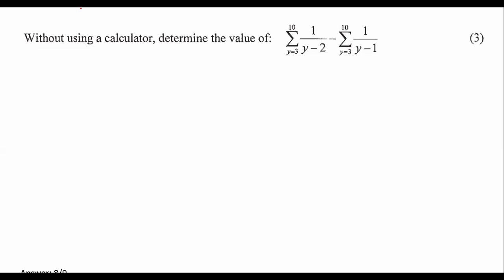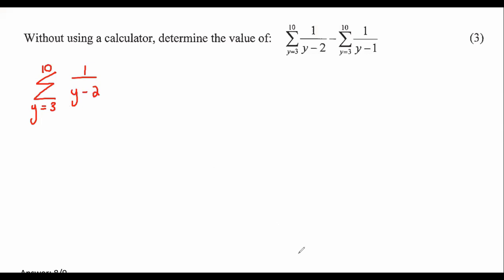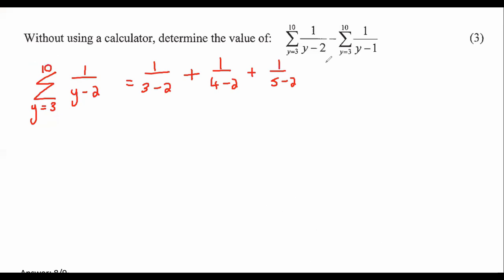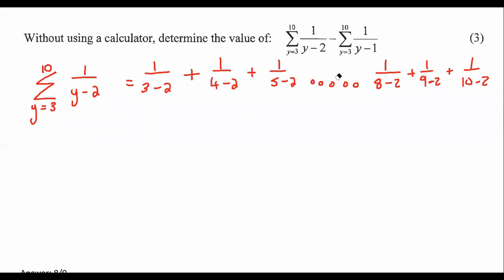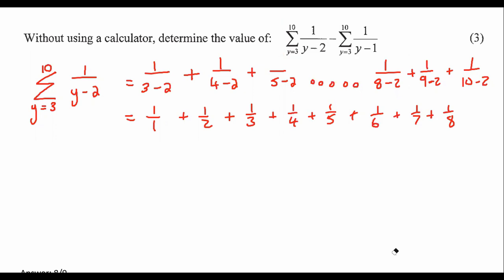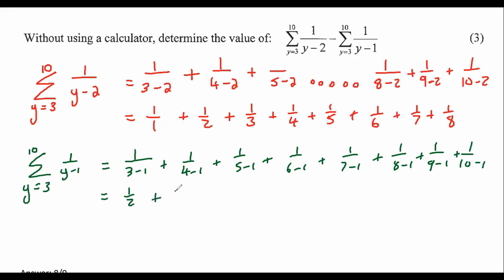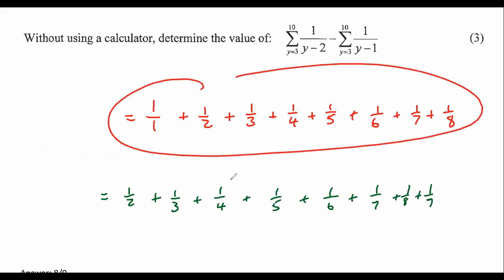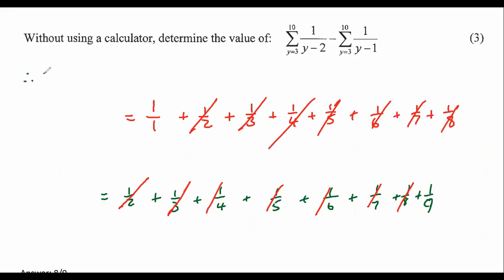Exam Question Series Sequences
Series Sequences Exam Question